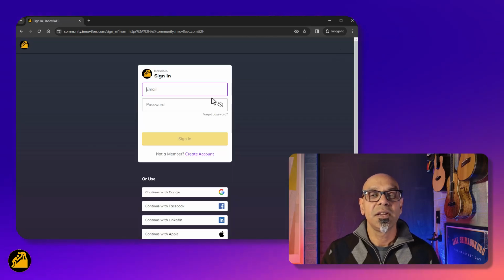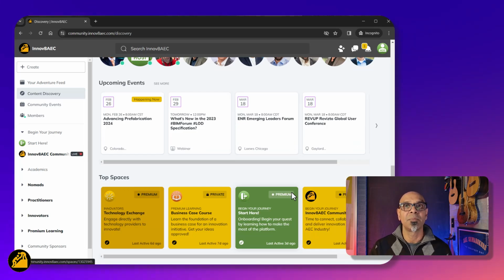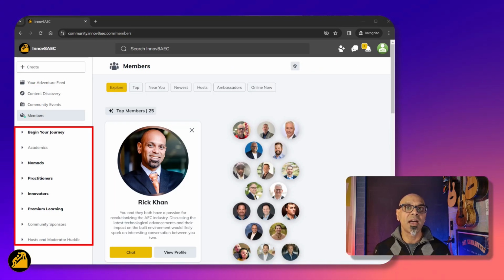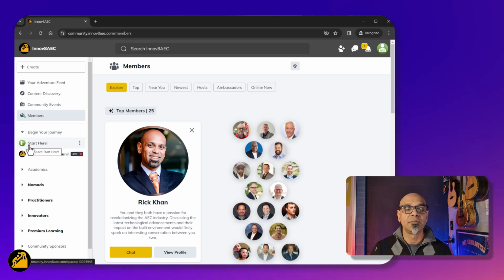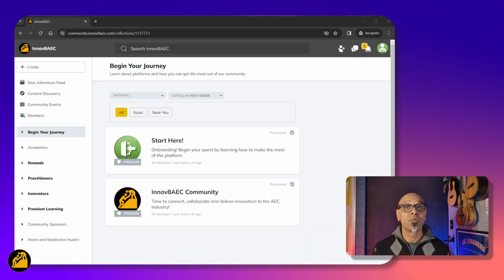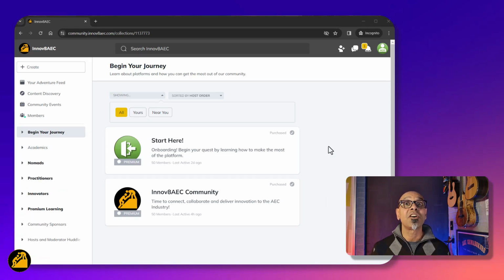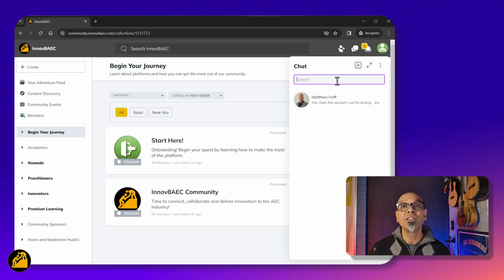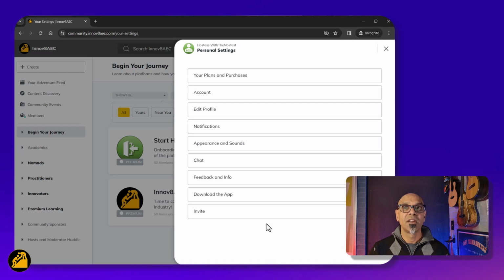Innov8AEC welcome tour of our community of practice platform.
Please do not share the link to this video: Get to know our platform to improve your experience.